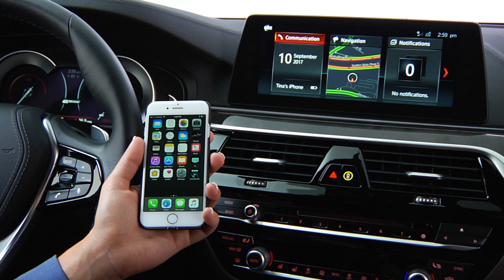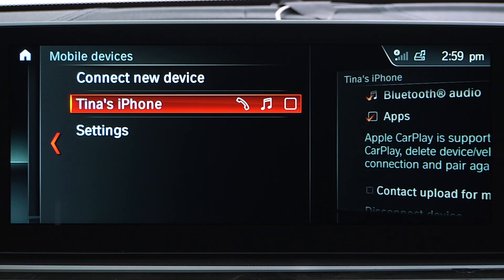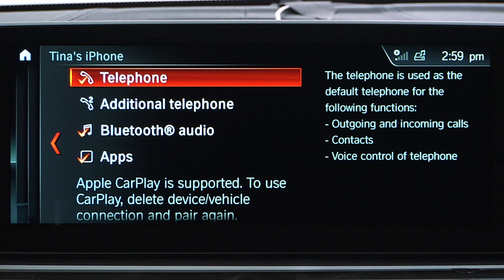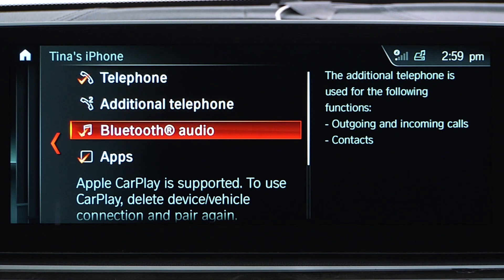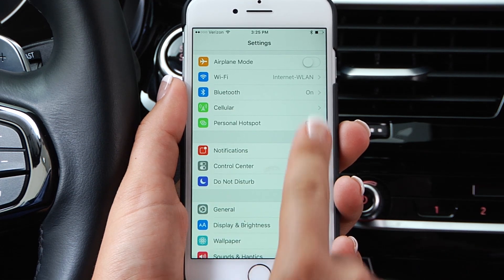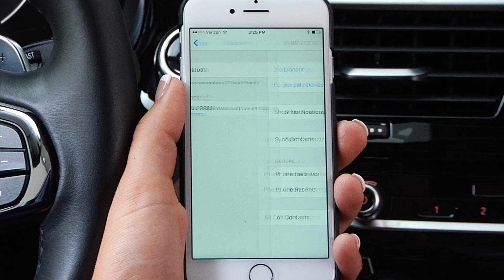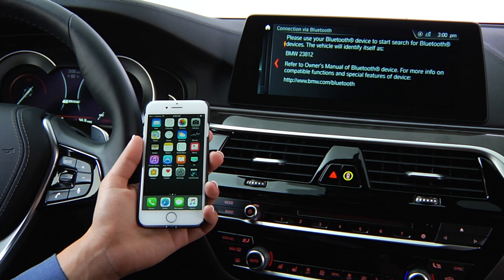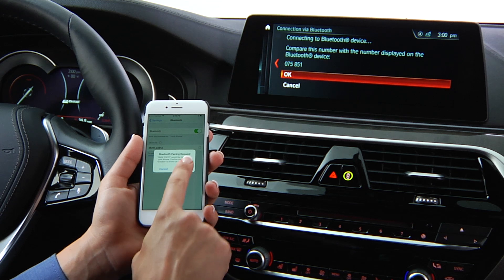iPhone Bluetooth Troubleshooting | BMW How-To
Have you experienced a dropped Bluetooth connection?  Occasionally, Bluetooth connection drops due to software updates or other changes made to your iPhone settings. This can result in your iPhone disconnecting from your BMW model but, thankfully,  it's easy to restore.

First, be sure that all Bluetooth features are currently active on both your iPhone & BMW. By accessing the ""mobile devices"" menu in the iDrive display, you're able to confirm the iPhone is connected.

If the iPhone isn't appearing on the menu, you can connect the device accordingly.

If it is appearing, check the settings within the iDrive menu to see if all options are checked. Upon confirmation, try connecting your iPhone again. If this doesn't work, you may have to delete the device and reconnect the iPhone. Next, go to your iPhone's settings & into the ""Bluetooth"" section so that you can delete your BMW pairing. We recommended restarting your iPhone before pairing the devices again. Once reinstated, go back to the iDrive menu & click ""connect new device."" Follow the prompts on the iPhone & BMW to test again.